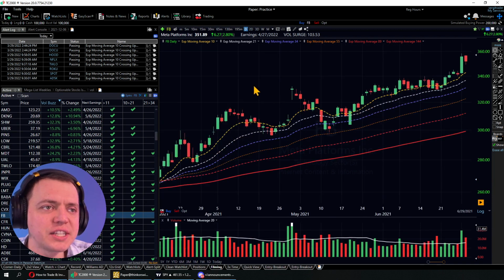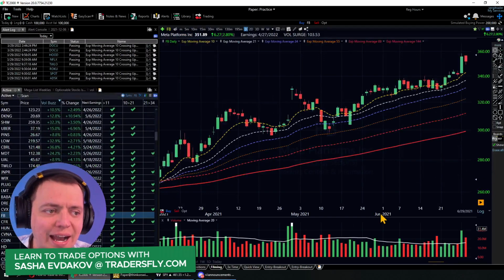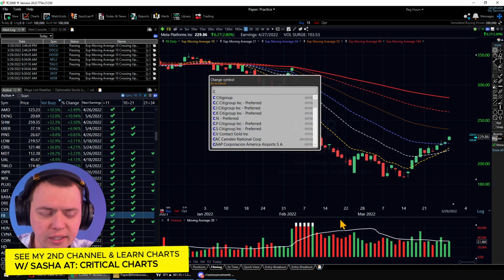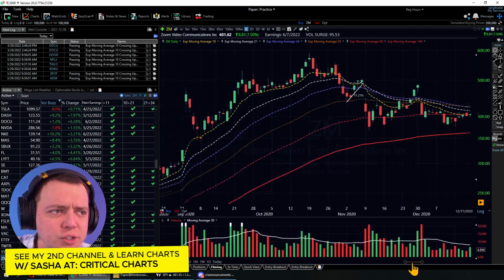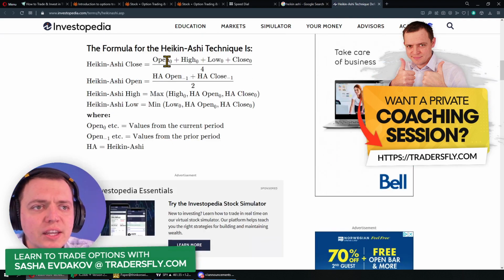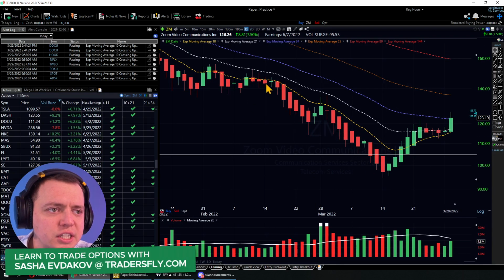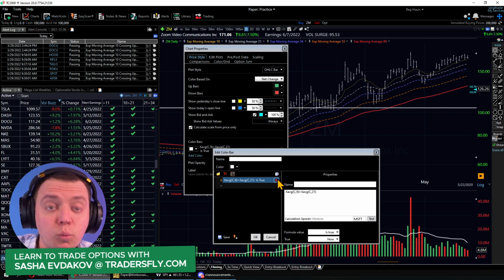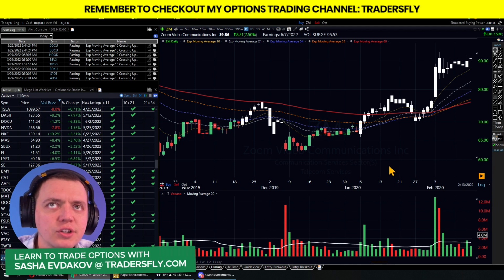3 Easy Ways to Know You Are in a Bullish or Bearish Trending Stock!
In this video I will share with you 3 ways to check if the stock is trending (bullish or bearish). Most stocks are chopping around, but in this episode, you will see how to see if we are trending higher or trending lower. If you are new to reading stock charts or technical analysis, this will be a great video for you to understand a trend of a stock. We will break it down so you can easily understand the technical analysis behind the charts.